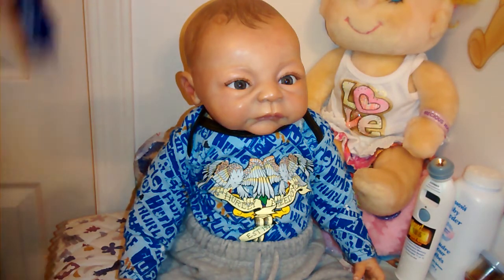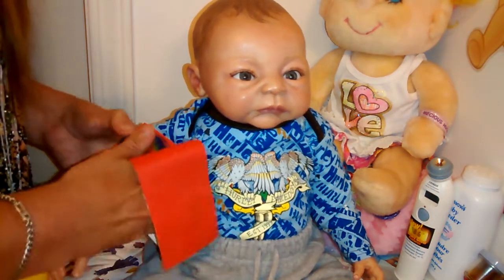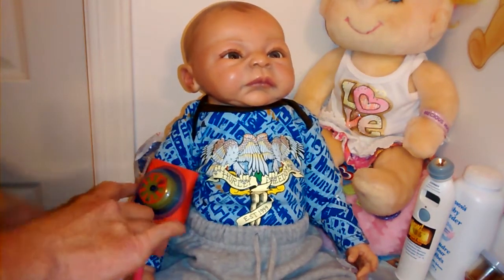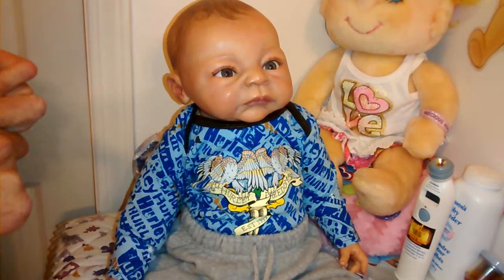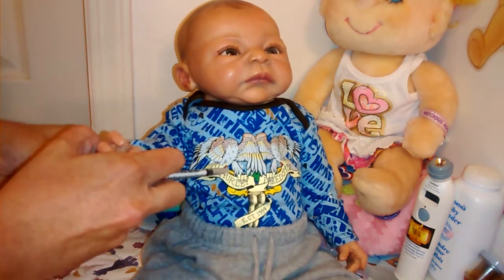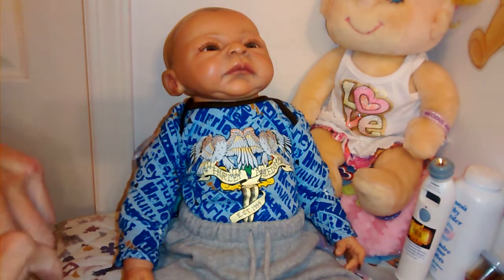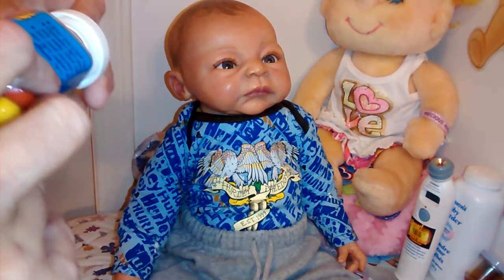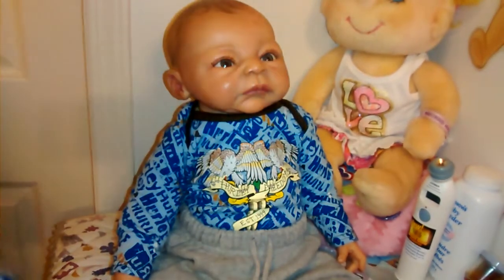Reborn Toby First Check Up (Roll Play)